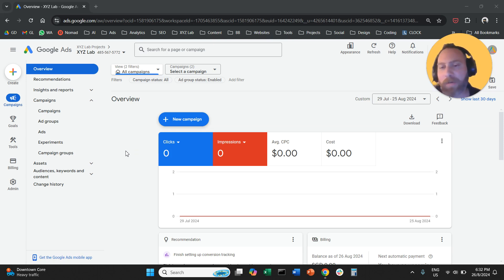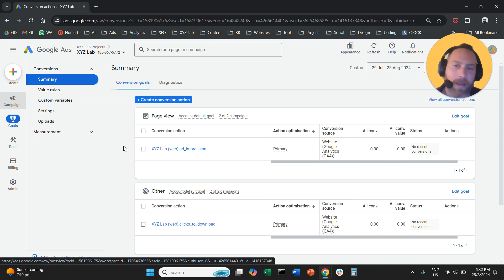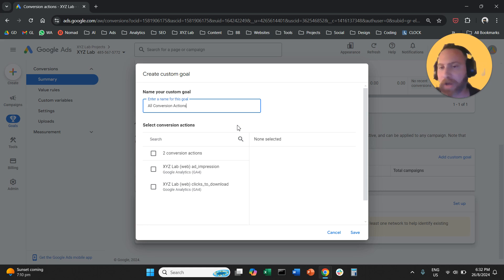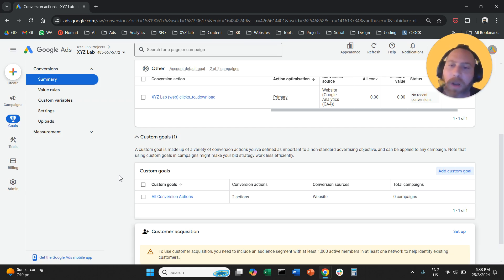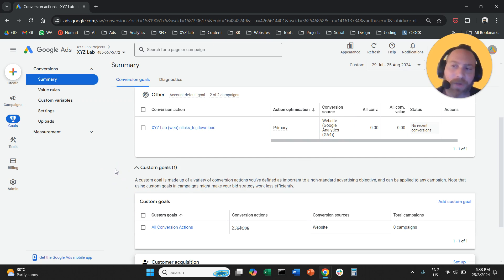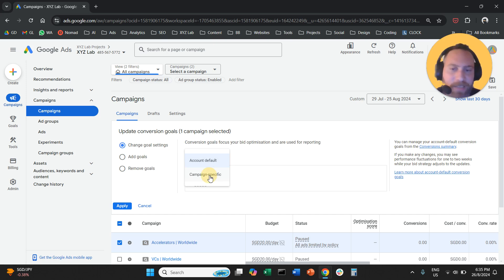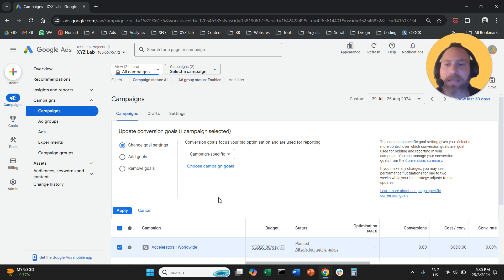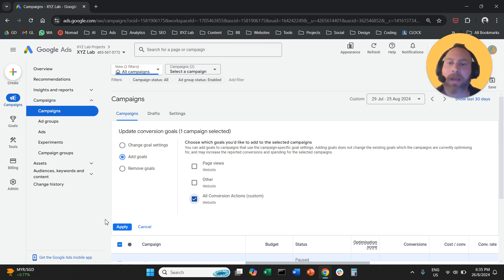How to Create Custom Goals (Conversion Action Groups) in Google Ads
1) Navigate to Goals (left-hand-side menu)
2) Under Summary, scroll down and open Custom Goals
3) Select Add custom goal
4) Select the conversion actions you would like to include under the custom conversion goal, give your custom goal a name and Save

Happy Google Ads Optimisation!